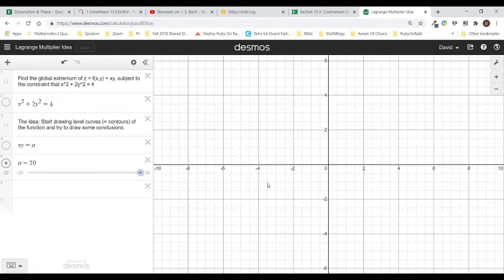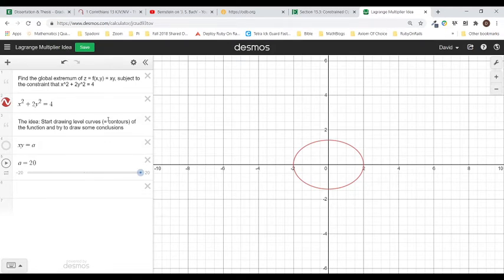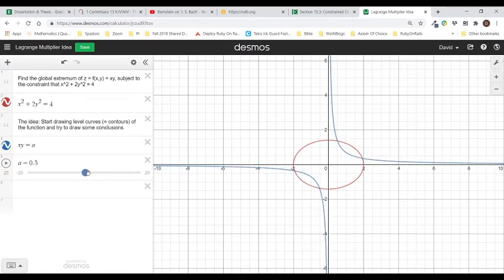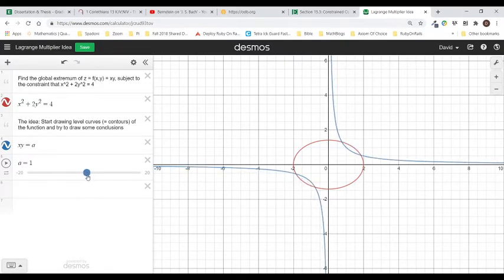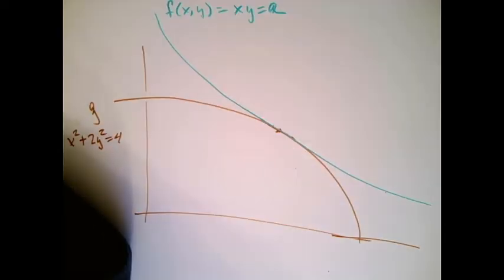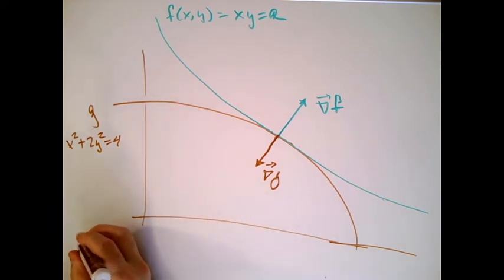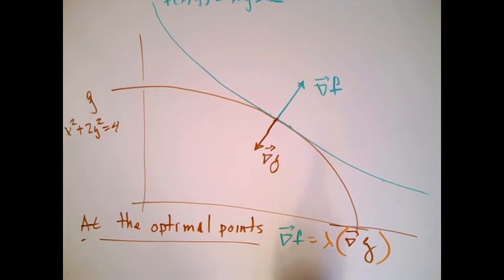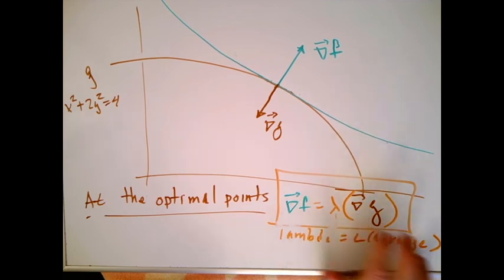MotivatingTheProcessBehindLagrangeMultipliers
We explain an example why we do Lagrange Multiplier Questions the way we do